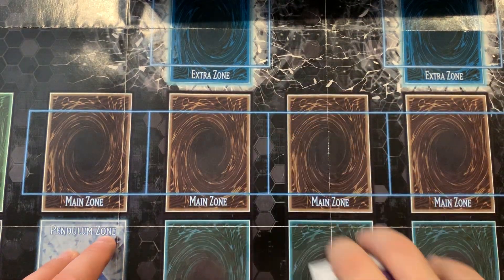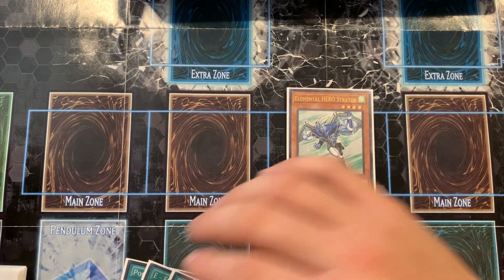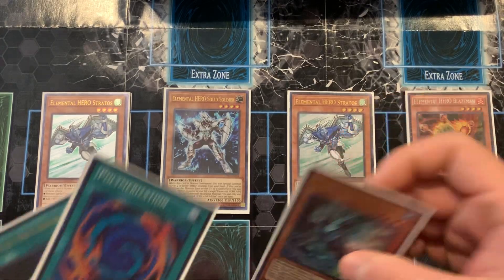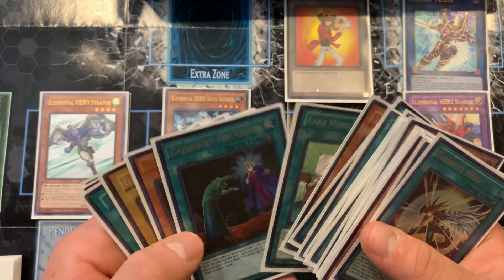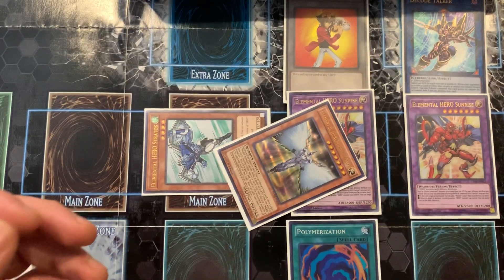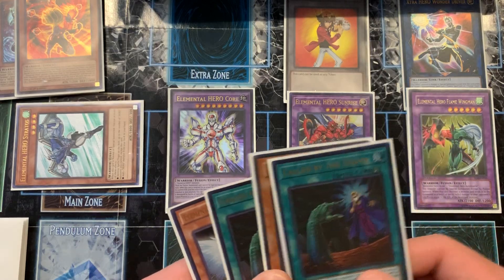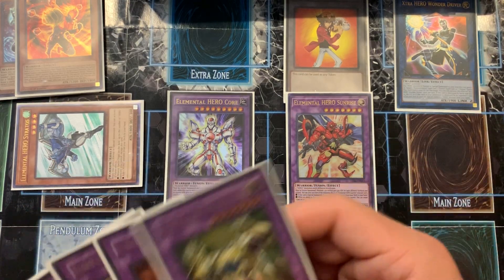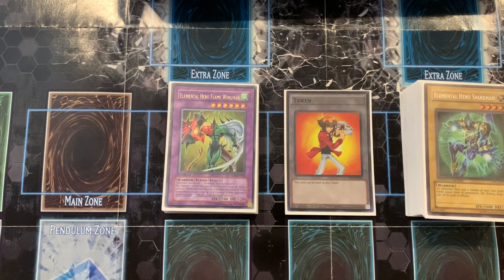Yugioh best Classic HERO combo video deck profile February 2020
Sick combos